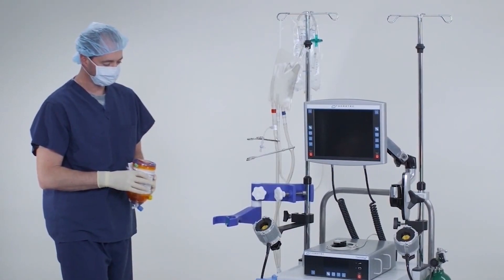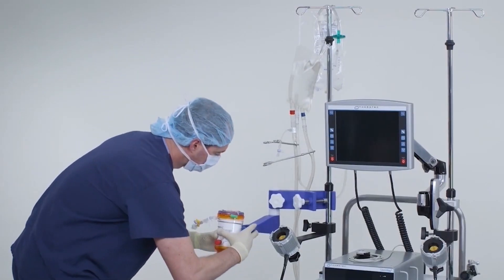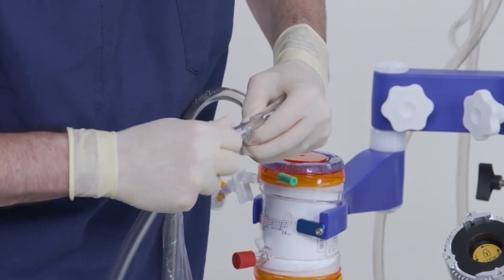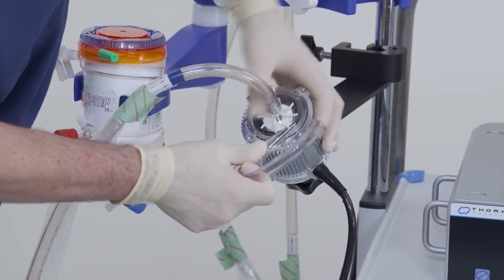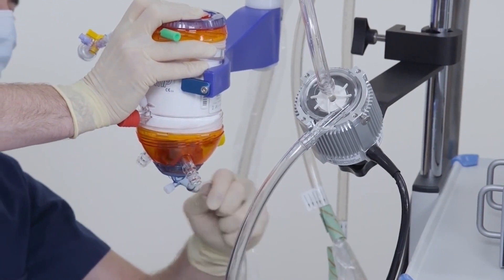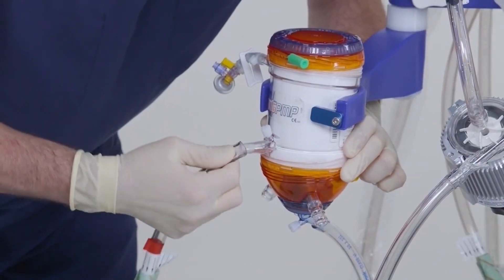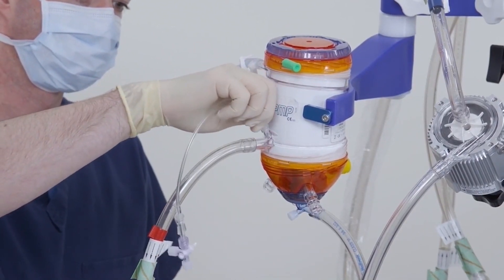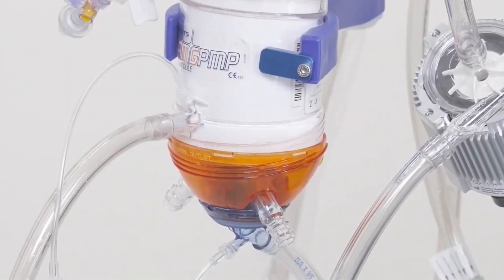CentriMag Acute Circulatory Support System with AMG PMP Adult Oxygenator – Setting up the Circuit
Watch a heart failure video on how to set up the CentriMag Acute Circulatory Support System (with AMG PMP Adult Oxygenator) circuit.